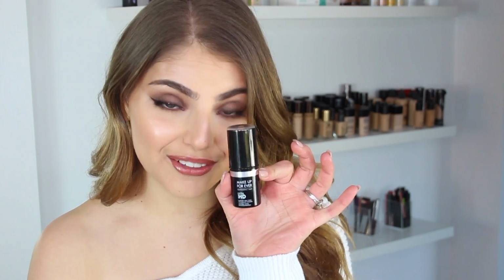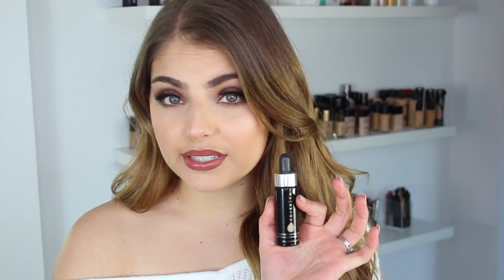What Foundations Should I start with? | Advice For Beginner Makeup Artists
Heidi Hamoud
Australia